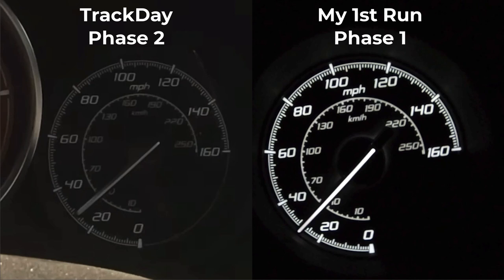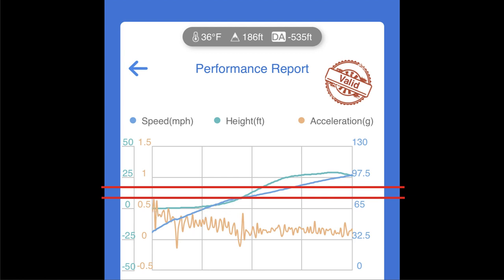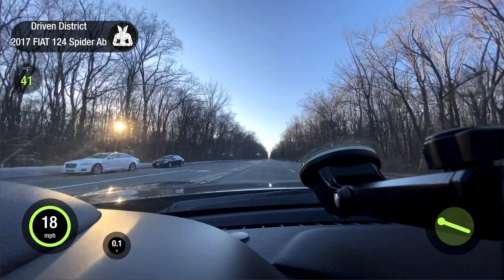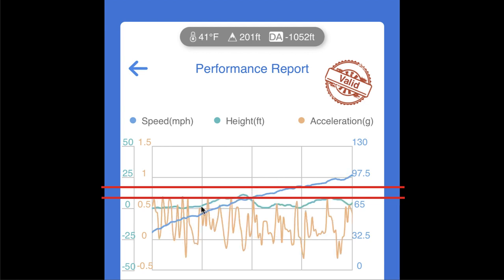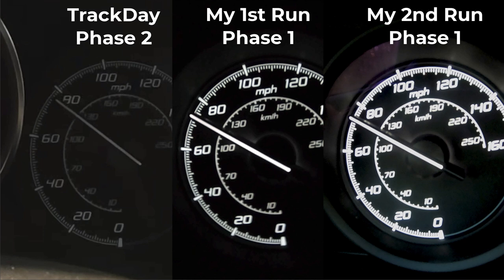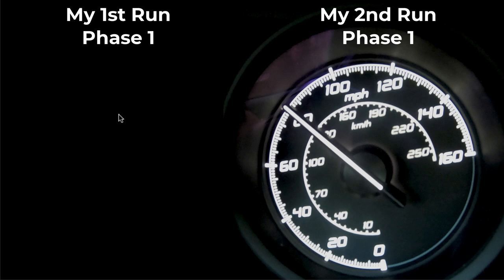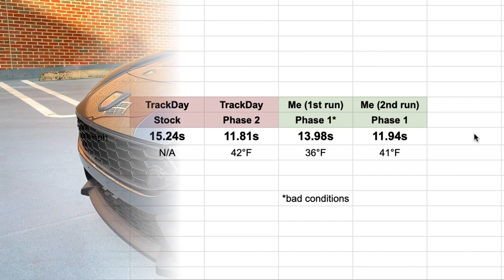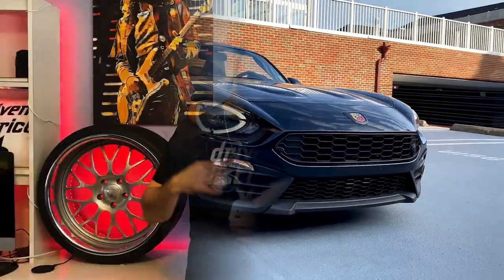Tuned 124 Spider Abarth Acceleration Test | Deep Dive Into Data Testing & Dragy Performance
The results are IMPRESSIVE in this new 40-100mph acceleration test in my tuned 124 Spider Abarth with a Eurocompulsion Phase 1 Tune.

Eurocompulsion 1446+ Turbo (also fits Fiat 500 Abarth, Dodge Dart 1.4L, and Jeep Renegade 1.4L)
GoPro Hero 7 Black
Smooth 4 Mobile Gimbal

Driven District is now an official dealer of Ragazzon Exhaust Systems!

I compare my results, to my old results, and to another YouTuber (TrackDay), who has done this same test with his 124 Abarth when it was Stock vs Phase 2. We dive DEEP into performance data testing, Dragy results, road slope, shifting and more. Hope you guys enjoy the analysis and breakdown.

Full mod list below:
Eurocompulsion Phase 1 Tune (93 octane & burbles)
Eurocompulsion V4 Intake
Ragazzon Downpipe w/ HFC
Ragazzon Crosspipe
Ragazzon Midpipe
Ragazzon Axle-Back
Forge BOV
Forge Wastegate Actuator
O.Z. Ultraleggera Wheels
Eibach Springs
Stubby Antenna
Raceseng Stratose Shift Knob
Redline Goods Shift & E-Brake Boots

Timestamps:
0:00 What This Video Will Cover
2:07 Deep Dive Into Old Results
5:50 Dragy On-Board Video NEW 2nd Run
7:52 Deep Dive Into New Results vs Old Results
11:15 Road Conditions & Shifting
12:38 RESULTS New 40-100mph Time
14:09 Why Is My Phase 1 Almost As Fast As A Phase 2?
16:20 3 Months Eurocompulsion Tuned Experience & Future Mods